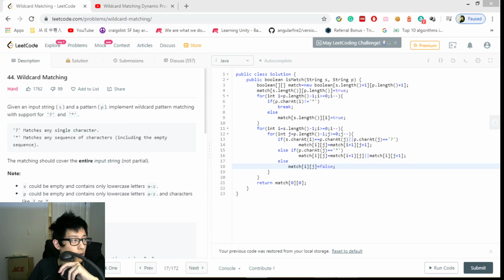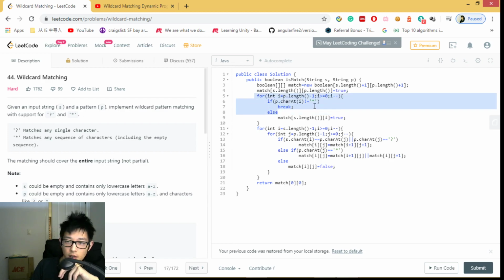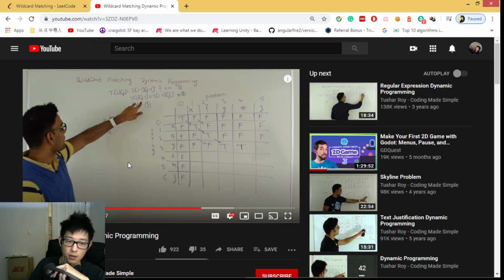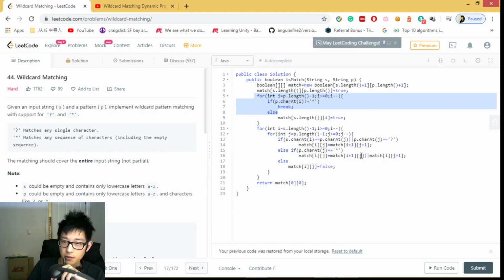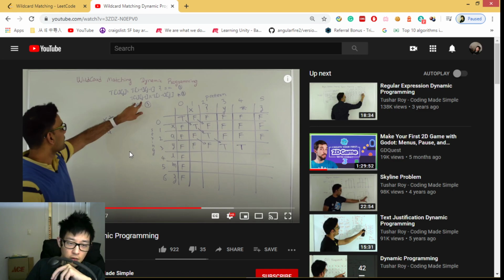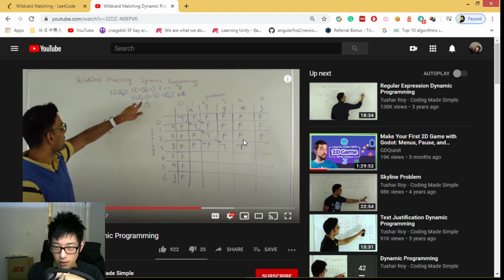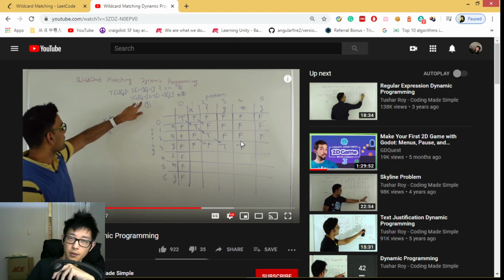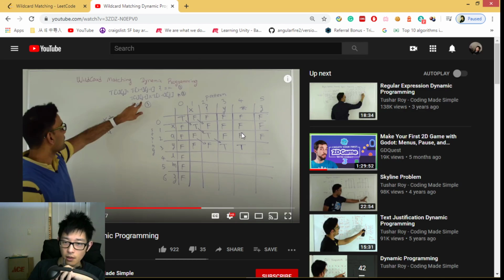leetcode 44 wildcard Matching (java)